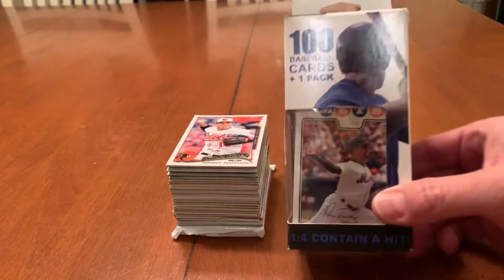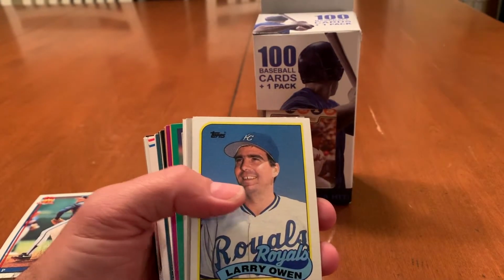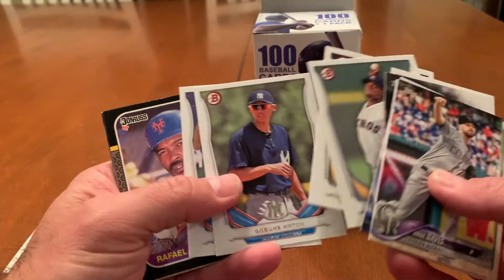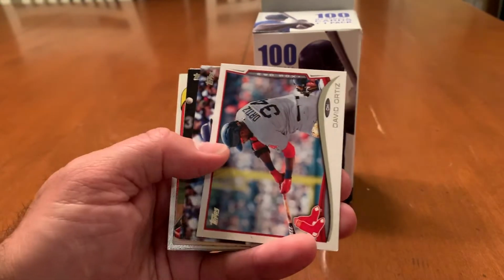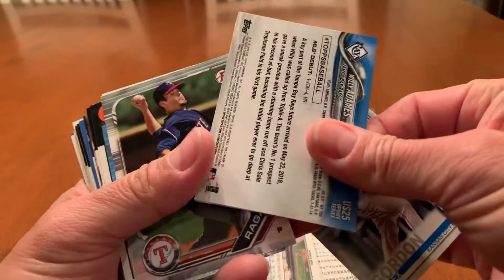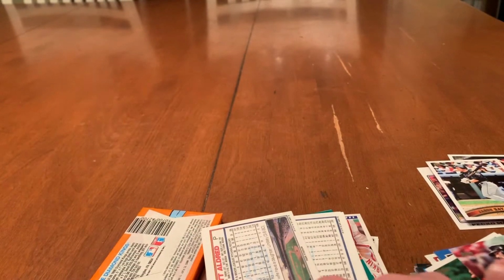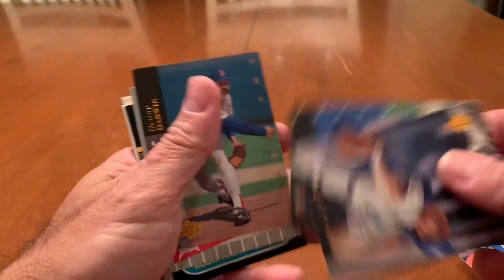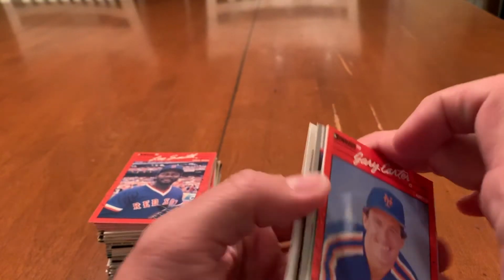Fairfield Baseball Boxes: Better Than Ever?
I wasn't planning on opening more Fairfield boxes on my channel. Heck, I wasn't even planning on ever buying any again, but something told me to pick these two up. Most notably the Pedro Martinez Mets card for my PC. Have these two boxes convinced me that they are worth buying again? Watch the video and find out.